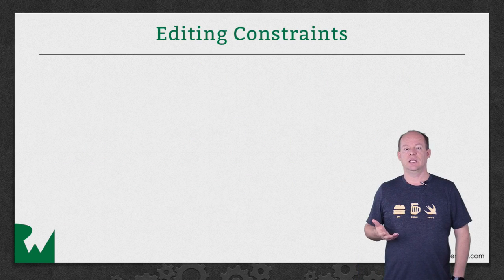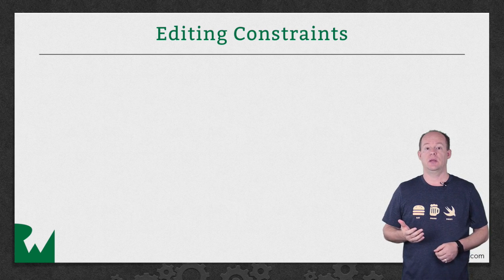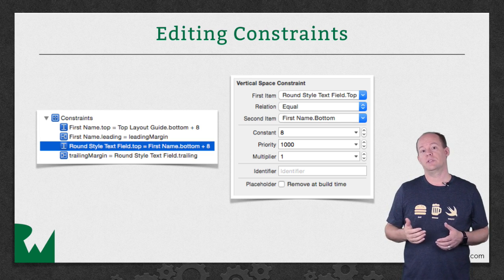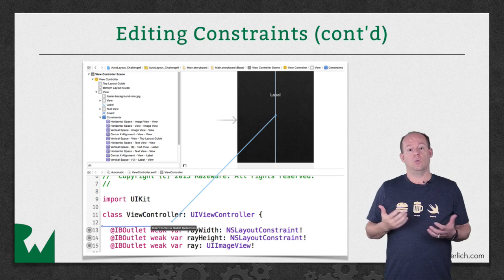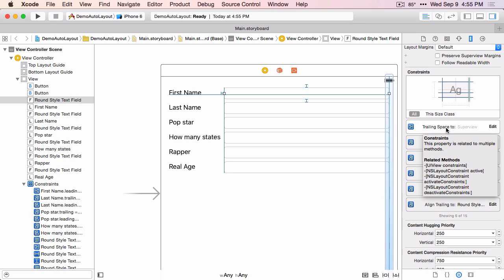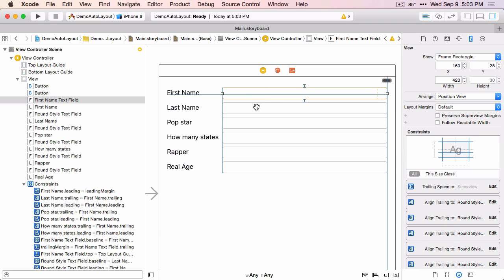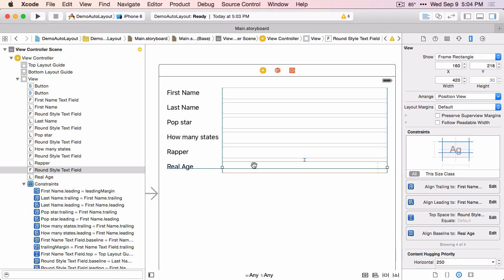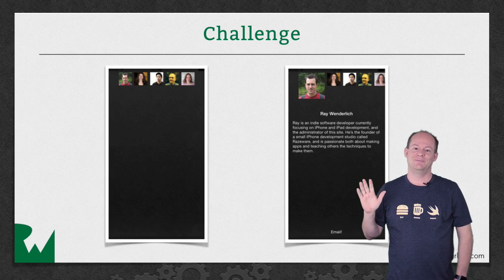Introduction to Auto Layout in iOS, Episode 4: Editing Constraints in Interface Builder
In this video, you'll learn how to edit your existing constraints.

Auto Layout dynamically calculates the size and position of all the views in your view hierarchy, based on constraints placed on those views. For example, you can constrain a button so that it is horizontally centered with an Image view and so that the button’s top edge always remains 8 points below the image’s bottom. If the image view’s size or position changes, the button’s position automatically adjusts to match.

This constraint-based approach to design allows you to build user interfaces that dynamically respond to both internal and external changes.

External Changes

External changes occur when the size or shape of your superview changes. With each change, you must update the layout of your view hierarchy to best use the available space. Here are some common sources of external change:

The user resizes the window (OS X).

The user enters or leaves Split View on an iPad (iOS).

The device rotates (iOS).

The active call and audio recording bars appear or disappear (iOS).

You want to support different size classes.

You want to support different screen sizes.

Most of these changes can occur at runtime, and they require a dynamic response from your app. Others, like support for different screen sizes, represent the app adapting to different environments. Even through the screen size won’t typically change at runtime, creating an adaptive interface lets your app run equally well on an iPhone 4S, an iPhone 6 Plus, or even an iPad. Auto Layout is also a key component for supporting Slide Over and Split Views on the iPad.

Internal Changes

Internal changes occur when the size of the views or controls in your user interface change.

Here are some common sources of internal change:

The content displayed by the app changes.

The app supports internationalization.

The app supports Dynamic Type (iOS).

When your app’s content changes, the new content may require a different layout than the old. This commonly occurs in apps that display text or images. For example, a news app needs to adjust its layout based on the size of the individual news articles. Similarly, a photo collage must handle a wide range of image sizes and aspect ratios.

Internationalization is the process of making your app able to adapt to different languages, regions, and cultures. The layout of an internationalized app must take these differences into account and appear correctly in all the languages and regions that the app supports.

Internationalization has three main effects on layout. First, when you translate your user interface into a different language, the labels require a different amount of space. German, for example, typically requires considerably more space than English. Japanese frequently requires much less.

Second, the format used to represent dates and numbers can change from region to region, even if the language does not change. Although these changes are typically more subtle than the language changes, the user interface still needs to adapt to the slight variation in size.

Third, changing the language can affect not just the size of the text, but the organization of the layout as well. Different languages use different layout directions. English, for example, uses a left-to-right layout direction, and Arabic and Hebrew use a right-to-left layout direction. In general, the order of the user interface elements should match the layout direction. If a button is in the bottom-right corner of the view in English, it should be in the bottom left in Arabic.

Finally, if your iOS app supports dynamic type, the user can change the font size used in your app. This can change both the height and the width of any textual elements in your user interface. If the user changes the font size while your app is running, both the fonts and the layout must adapt.